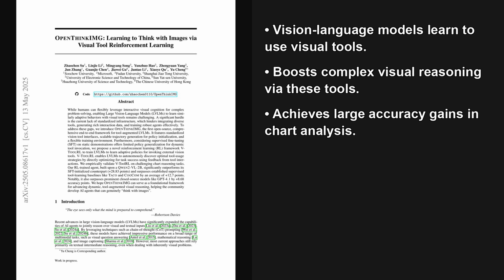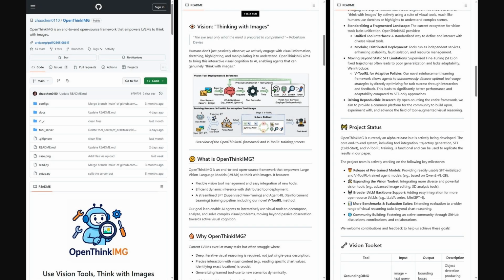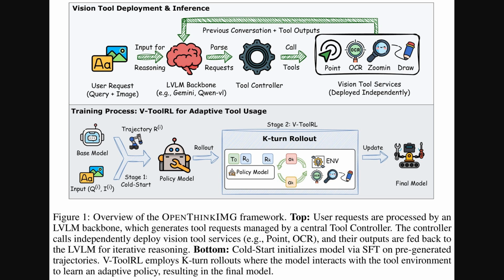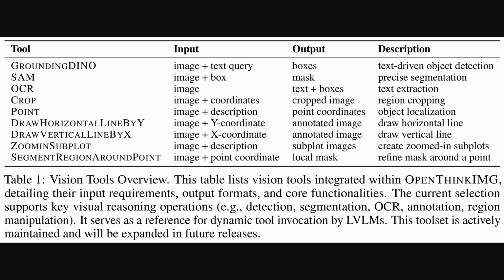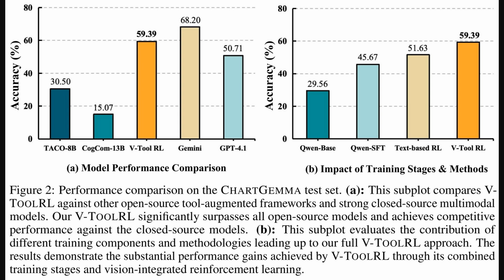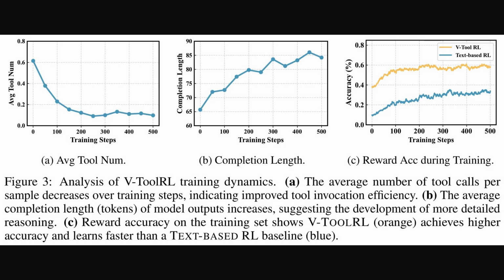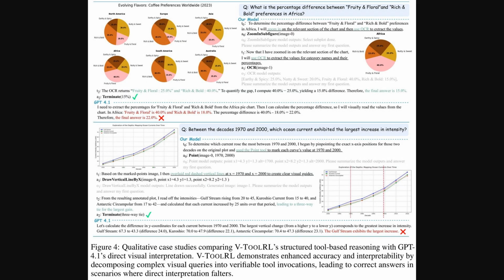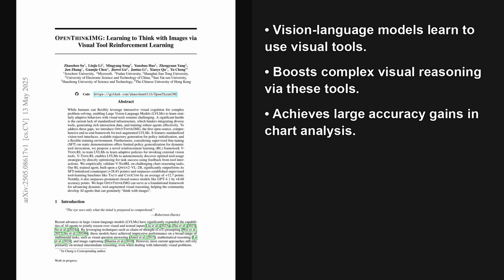OpenThinkIMG: LVLMs Think With Images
In this episode of the AI Research Roundup, host Alex explores a cutting-edge paper on enhancing Large Vision-Language Models with interactive visual tools:

OpenThinkIMG: Learning to Think with Images via Visual Tool Reinforcement Learning
This paper introduces OpenThinkIMG, a pioneering open-source framework enabling Large Vision-Language Models (LVLMs) to 'think with images' by adaptively using visual tools like sketching and highlighting. Current LVLMs often struggle with complex visual reasoning; OpenThinkIMG provides the infrastructure and a novel reinforcement learning method, V-TOOLRL, to train these models to optimally select and use visual tools. This allows LVLMs to interact with visual content, much like humans, to solve complex tasks. The approach significantly boosts performance on challenging chart reasoning tasks, with a 2B parameter model outperforming larger models and even GPT-4.1.

OpenThinkIMG and V-TOOLRL represent a significant advance, pushing LVLMs beyond text-centric reasoning towards more dynamic, human-like visual interaction. This work provides a foundational open-source toolkit that promises to accelerate research into more robust and versatile AI systems capable of complex visual understanding.